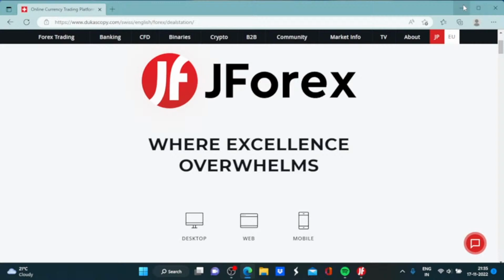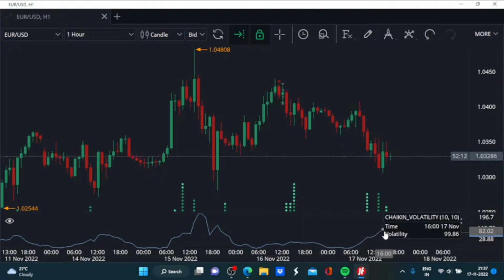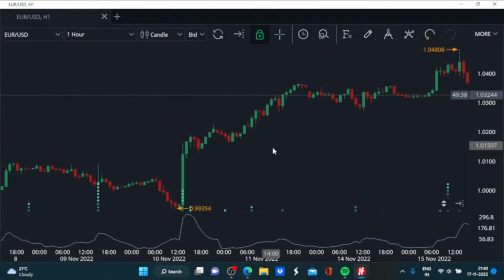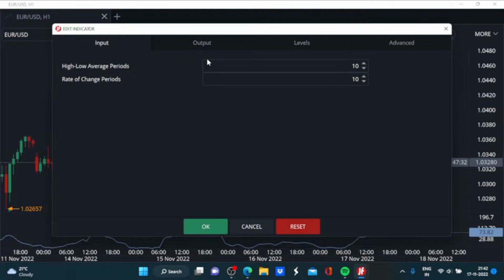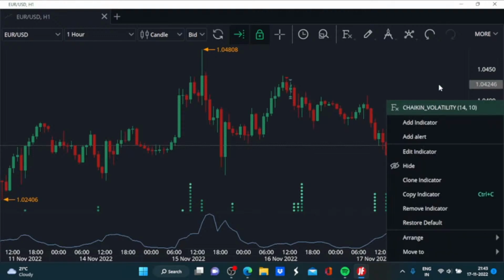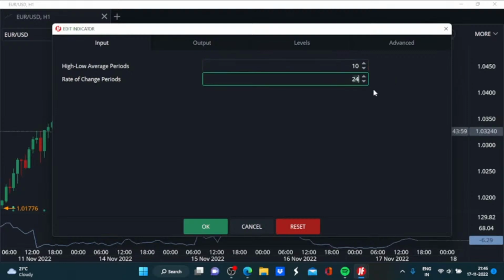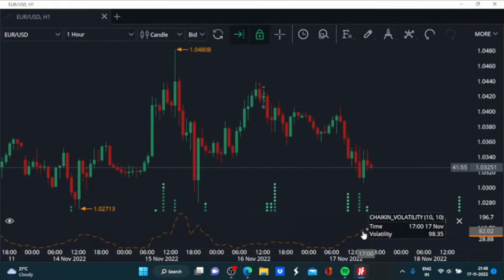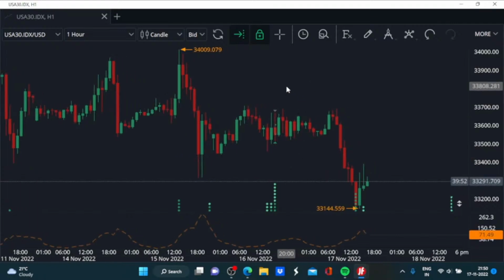JForex Indicators: Chaikin Volatility